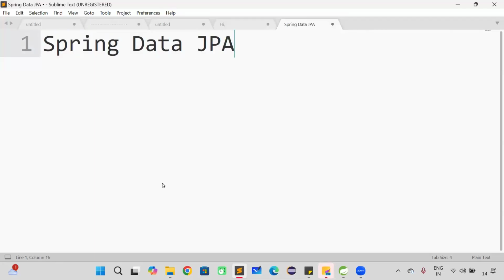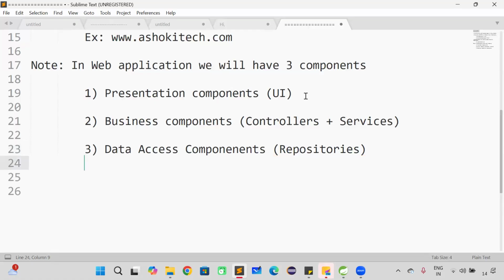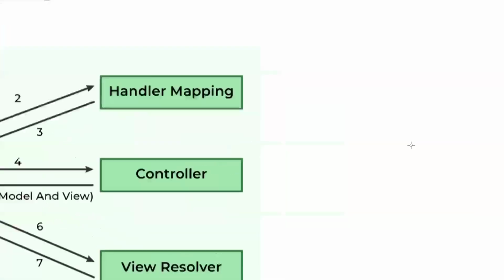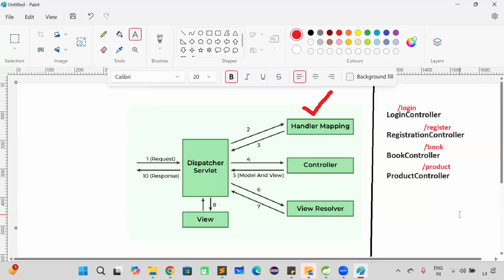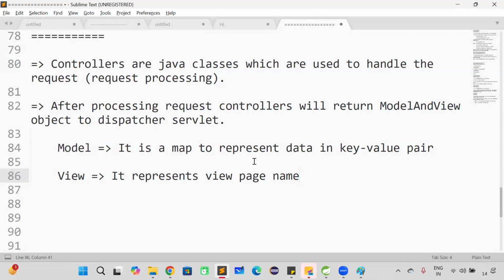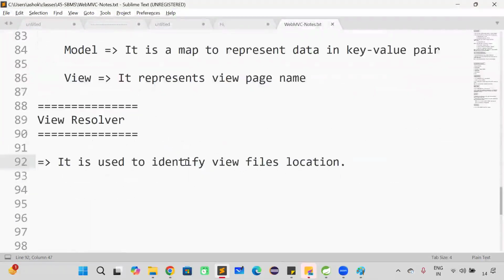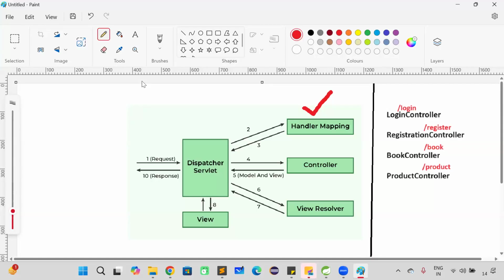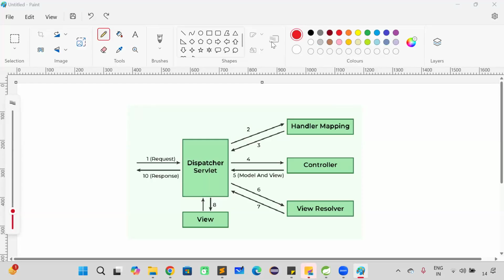Spring Boot Microservices session 28